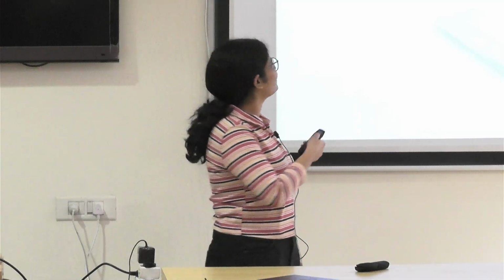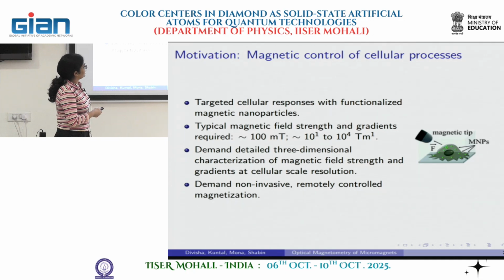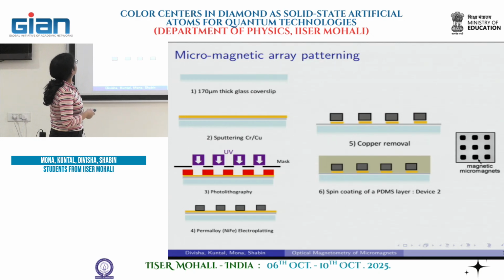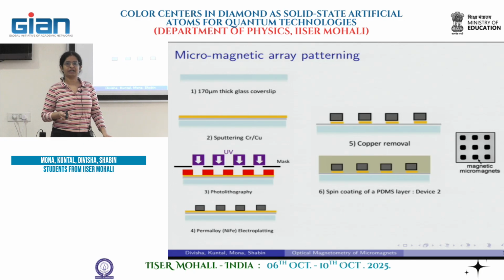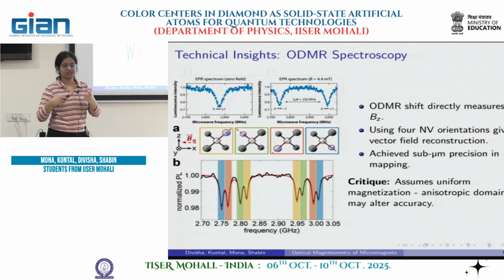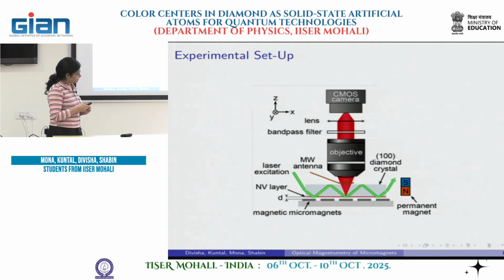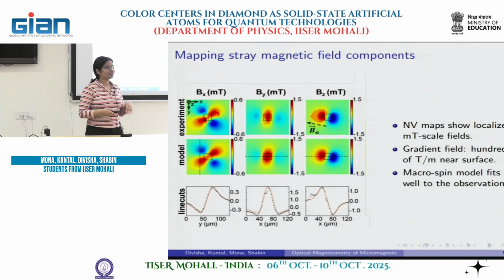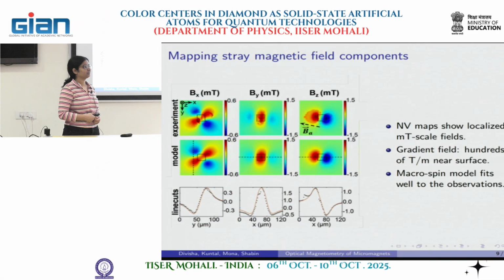L14 Short interactive-presentations by students on foreseen industrial applications